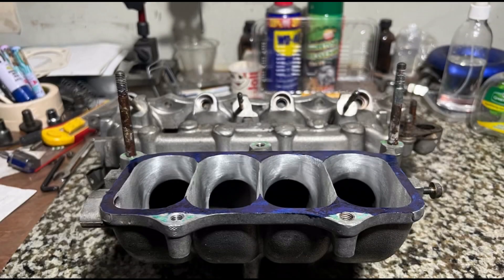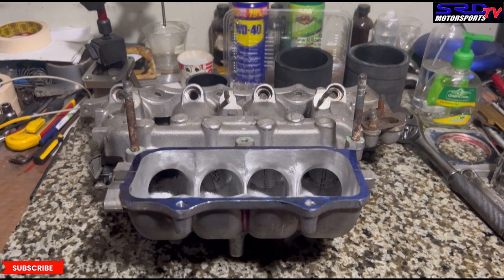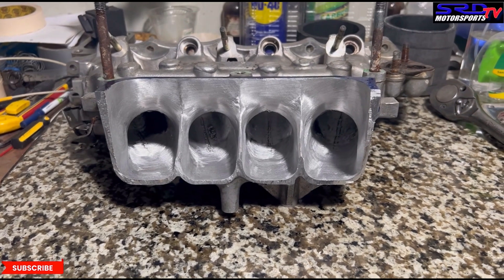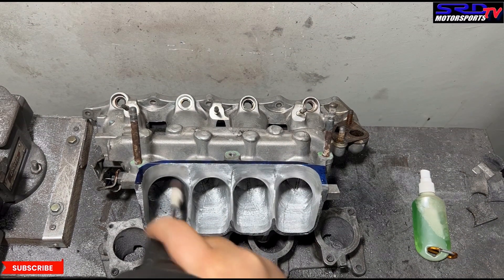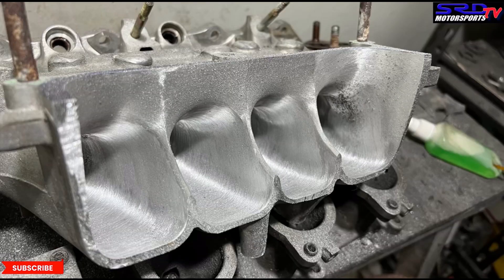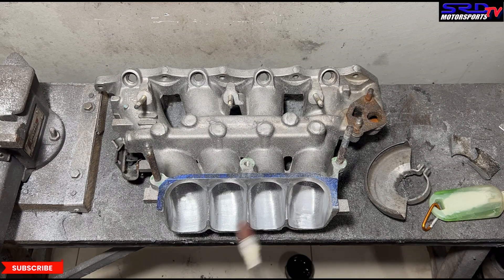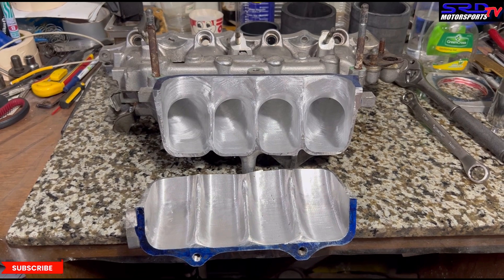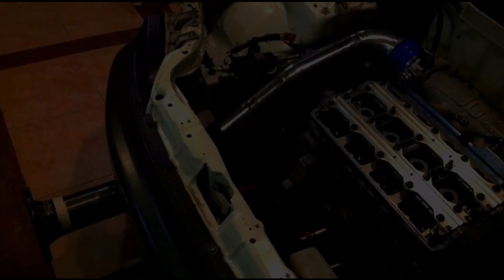NEW H22a Intake Manifold Full Race Port by SRDmotorsports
For a Stroker Big Bore H22a we take it to a more RACE version by cutting the back half to let us port all through out, We show you guys why its needed and the other bits that we need to work on and did to gain Max Flow potential for a Full Race set-up

We delve into the tricks we consider as planning stages for the plenum and throttle set up is still on going and bring up the bits talked about on the previous iterations of this H22 intake manifold

Things such as plenum volume is affected by what camshaft be it lift or duration and the engine's compression ratio is something that needs to be discussed more and so we look into that and hopefully on future videos too

for more technical bits on different projects the shop is doing

H22a oem Lower Intake Porting Full Race Version
H22 oem Lower Intake Porting Full Race Version
H22 oem lower intake Full-Race Version
AEM ems
Hondata s300
AEM infinity
PFI speed